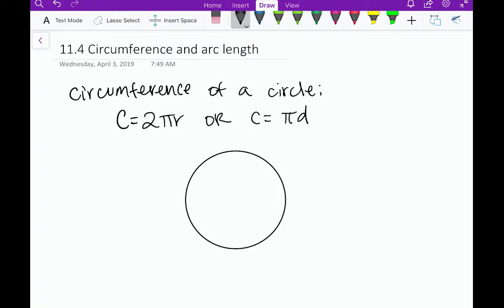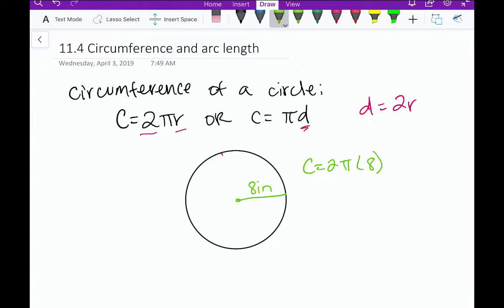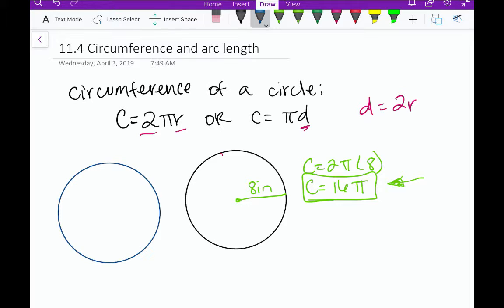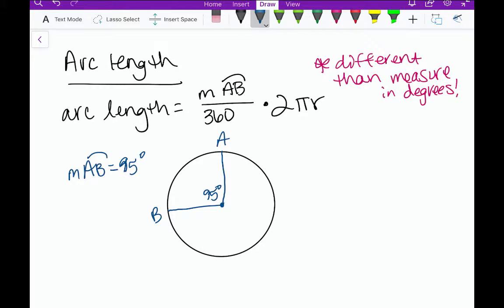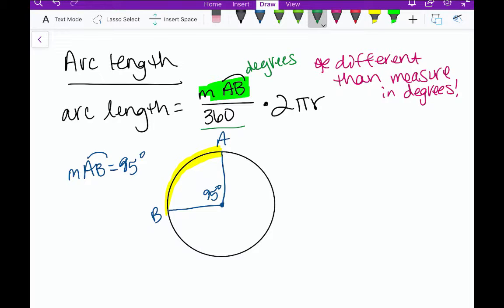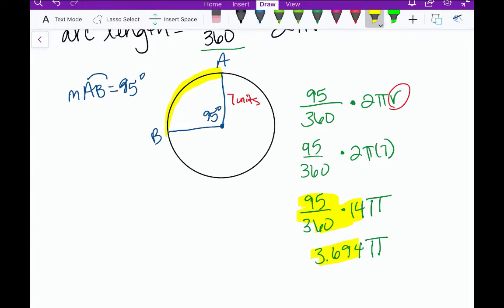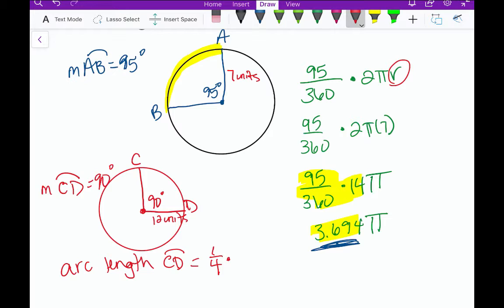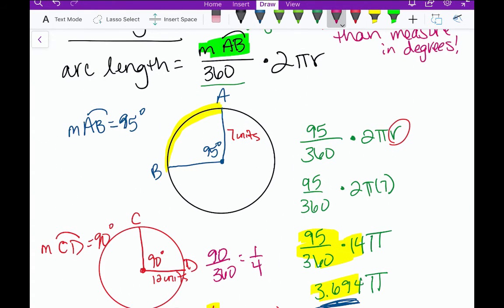Geo 11.4 Circumference and arc length